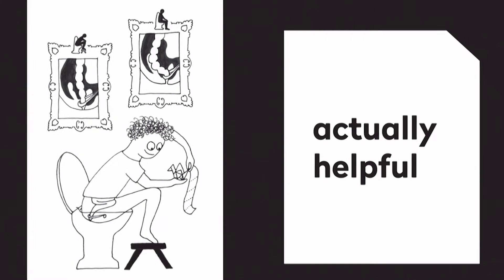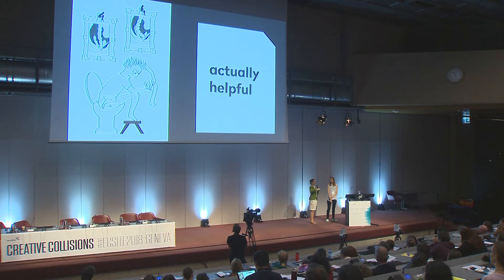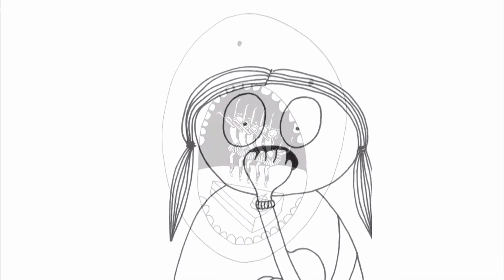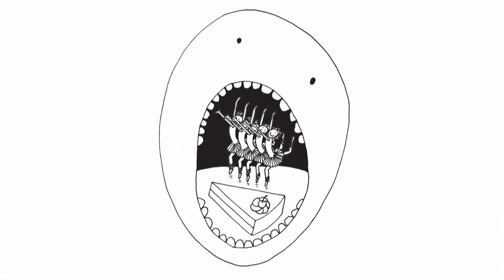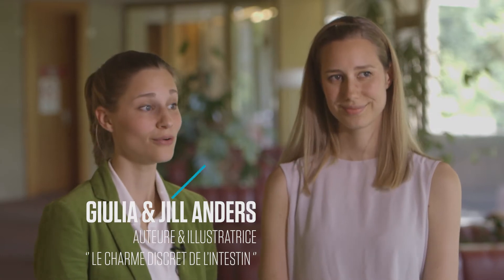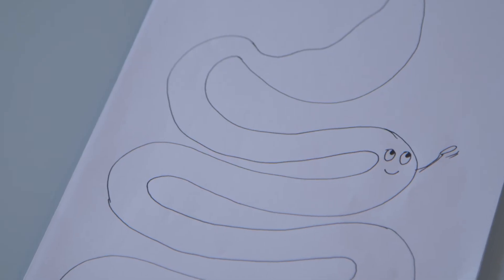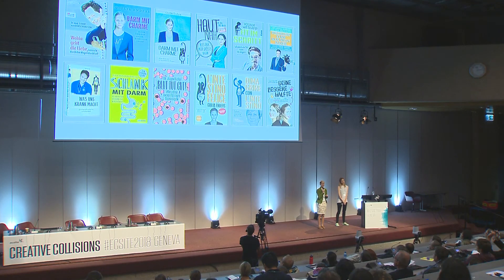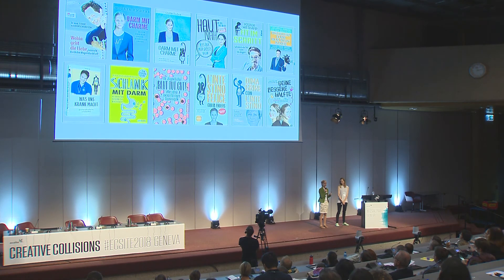Giulia & Jill Enders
Un duo de soeurs pour nous parler de leurs collisions créatives. Giulia est chercheuse en gastro-entérologie, Jill est illustratrice. Ensemble, elles sont les auteures du best seller "Le charme discret de l'intestin" !